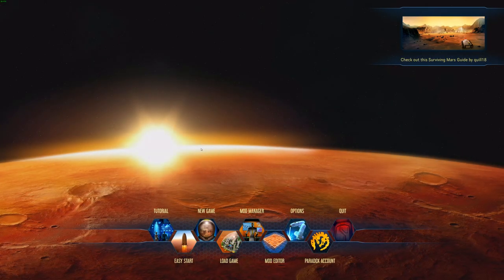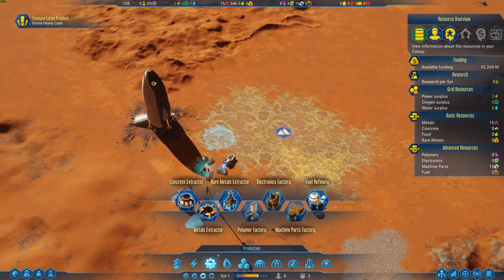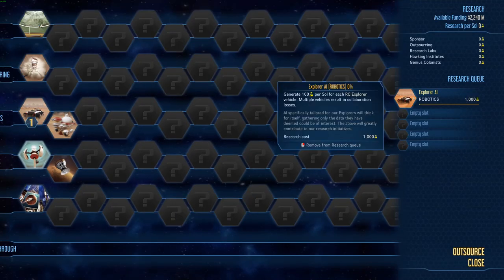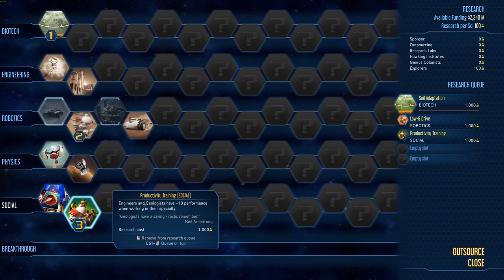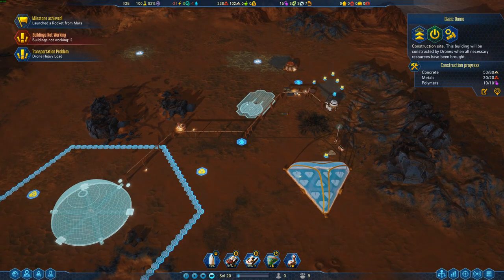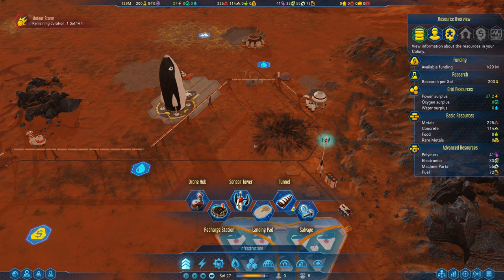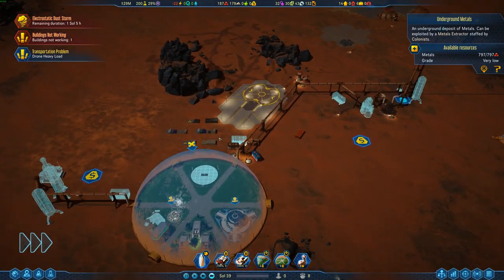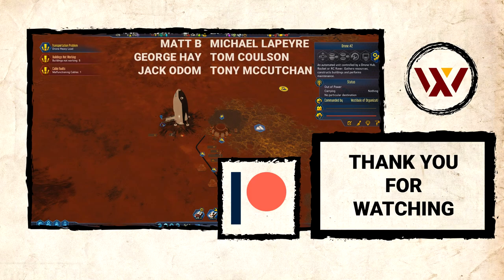Holy Order of the Orderly Llama #1 - 900% Surviving Mars Let's Play Gameplay!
The Holy Order of the Orderly Llama, sister church to the Church of the Eternal Flaming Llama, guides us to prosperity, or death, in this 900% difficulty Surviving Mars Let's Play Gameplay!

ABOUT ME:
I'm kind of a dufus, but I love gaming! I also love making gaming videos! I don't just make gaming videos though, I make a LOT of them and I make them with enthusiasm! I spend a crazy amount of time recording and editing trying to weave together enjoyable stories in all my games. I spend over 40 hours a week recording, editing and engaging with all of you via comments and Discord! If you enjoy my content and want to see more, please considering supporting me